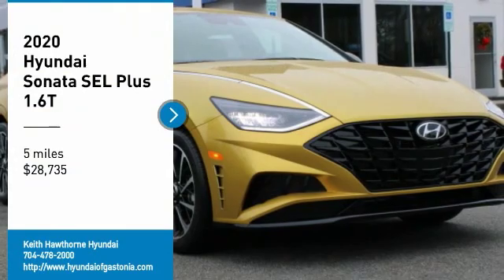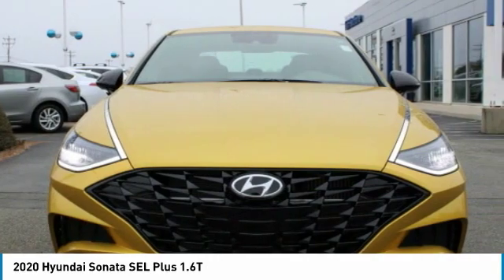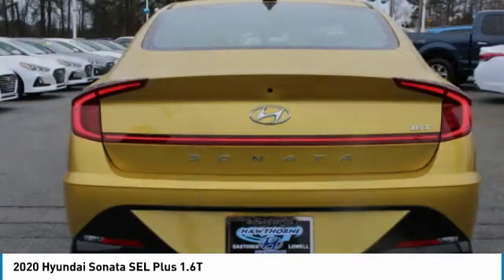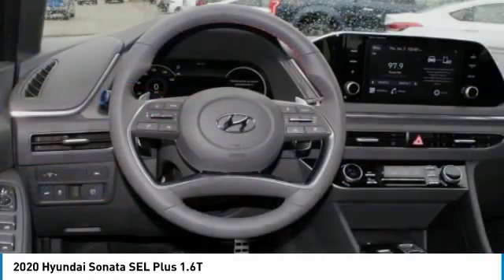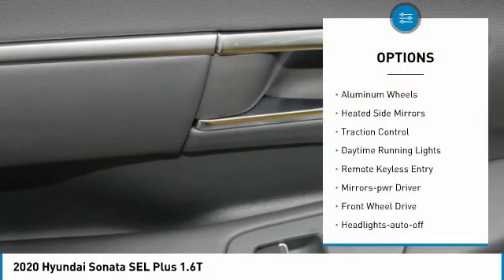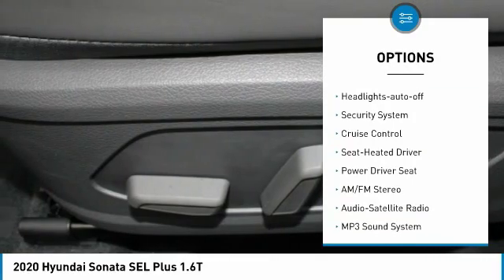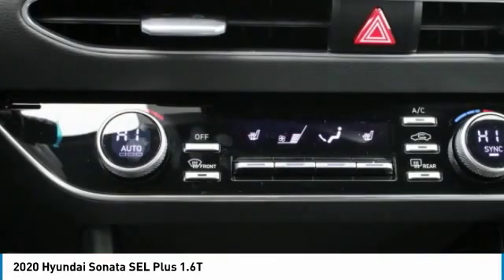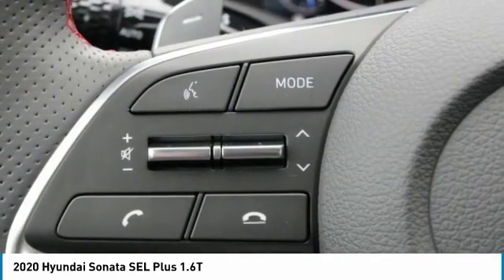2020 Hyundai Sonata 32503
2020 Hyundai Sonata SEL Plus 1.6T